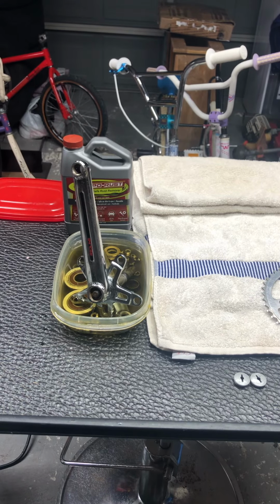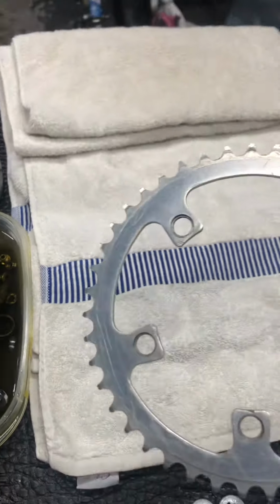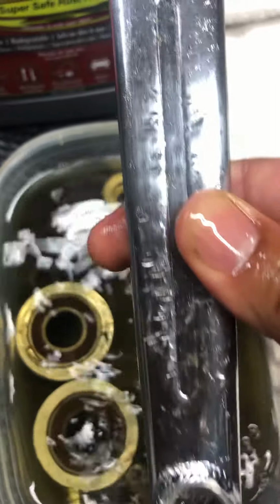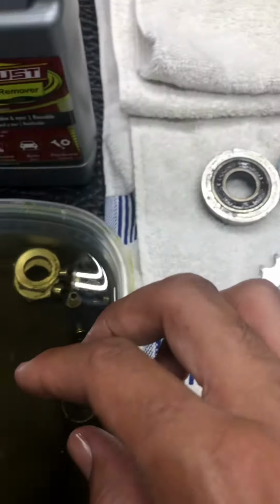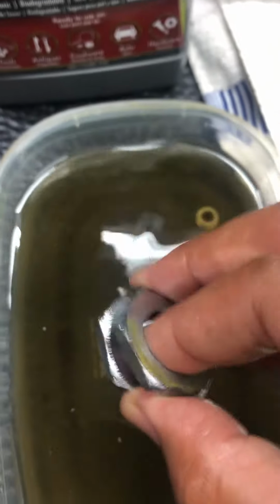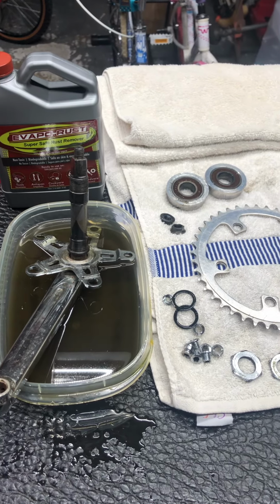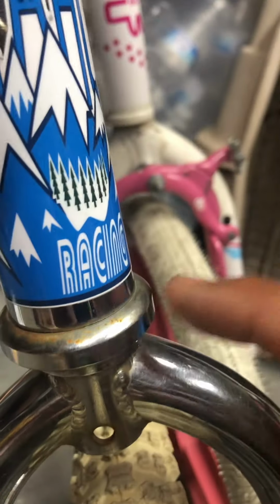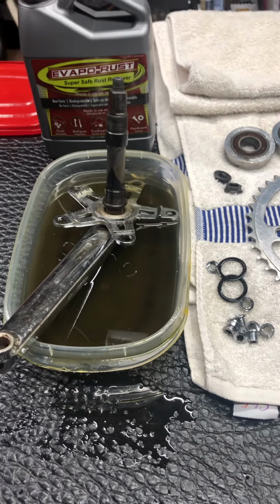Red Line 400 crank takes a dip in the Evapo-Rust Part 2